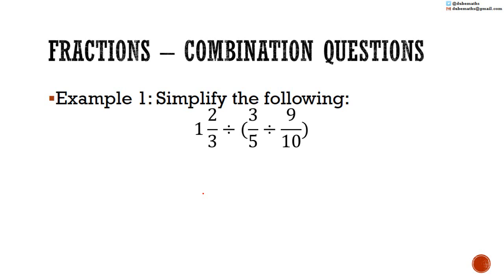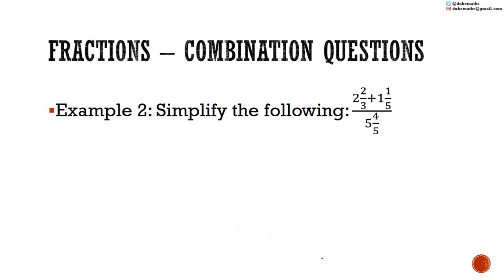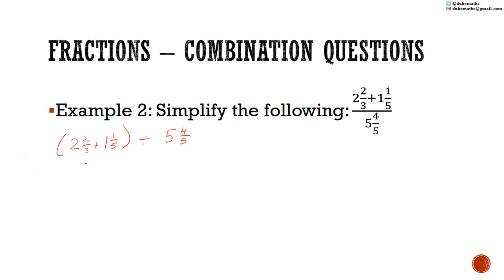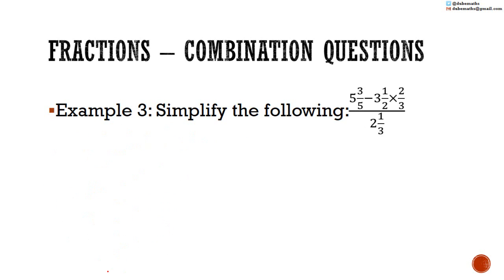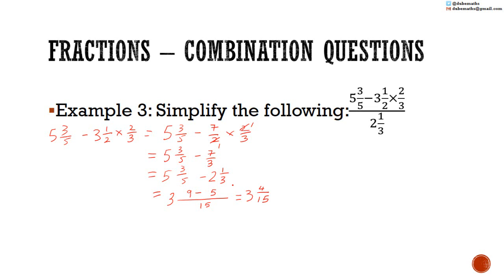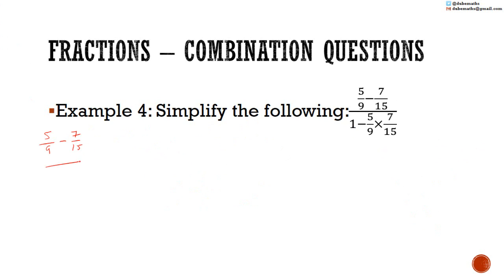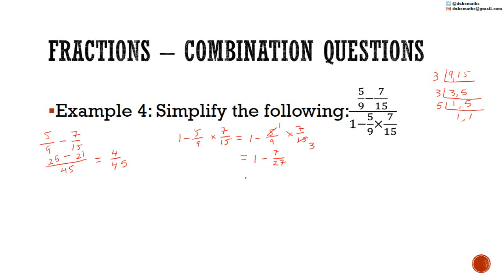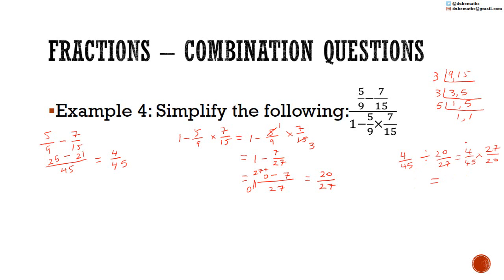Fractions - Combination Questions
This video is one of a series of videos on Fractions, under the topic Computation.  We look at questions on Fractions with a combination of operations.

This topic:
1. Addition, multiplication, subtraction and division of whole numbers, fractions and decimals.
2. calculate any fraction or percentage of a given quantity
3. express one quantity as a fraction or percentage of another (Comparing two quantities using fractions and percentages)
4. Convert among fractions, percentages and decimals
5. convert from one set of units to another
6. express a value to a given number of
7. write any rational number in standard form (Scientific notation)
8. Ratios and Proportions
9. Solve problems involving:
a. rates